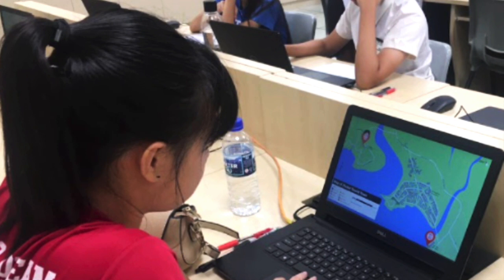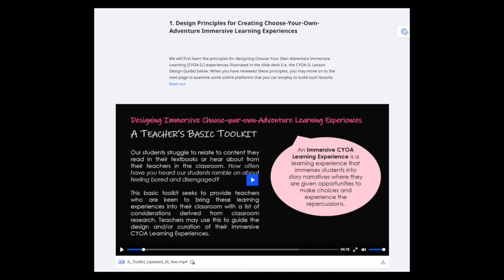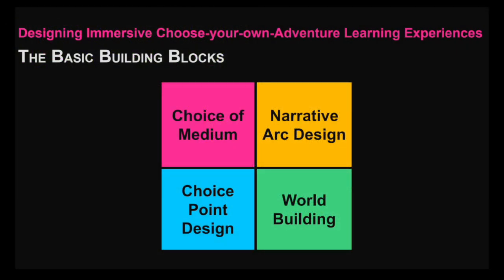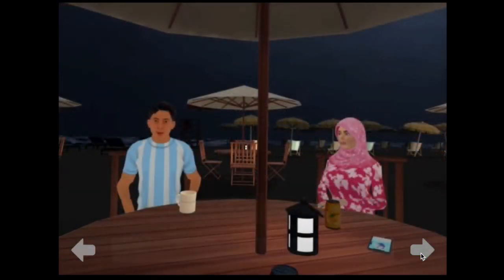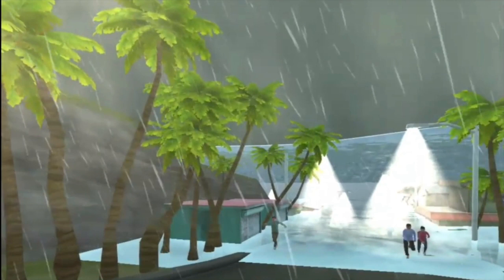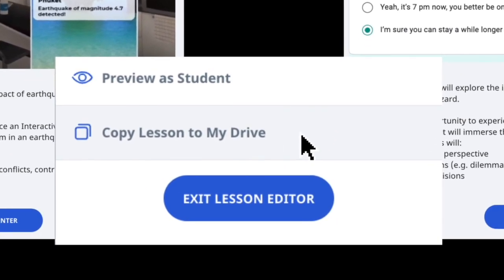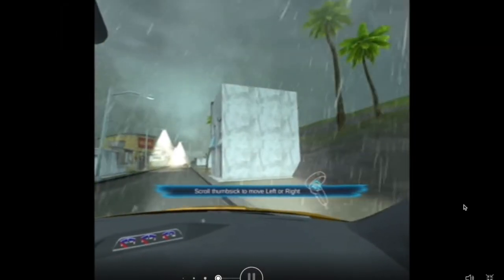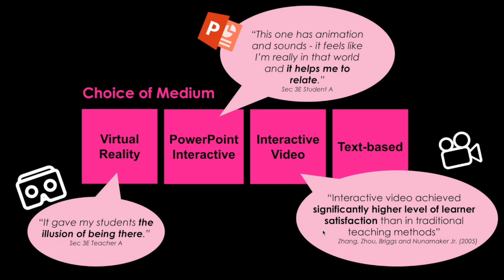Choose-Your-Own-Adventure Immersive Learning Toolkit (CYOA-ILT)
Choose-your-own-adventure Immersive Learning Toolkit (CYOA-ILT) is a lesson design toolkit. It provides you with scaffolds for crafting stories that immerse students in first-person narratives.